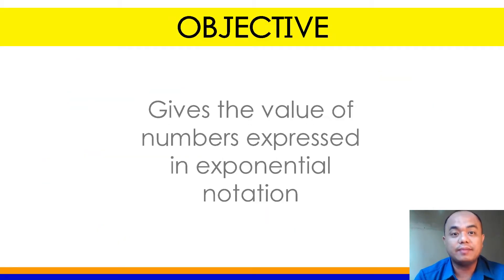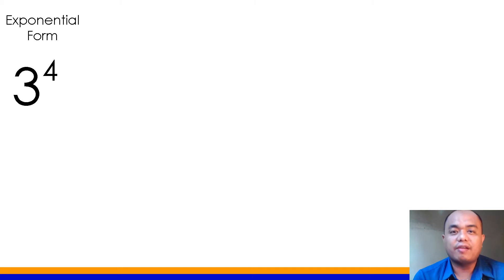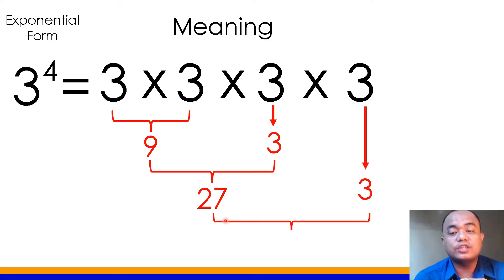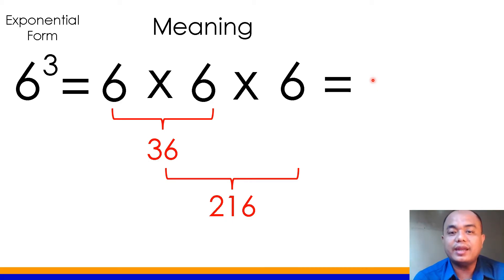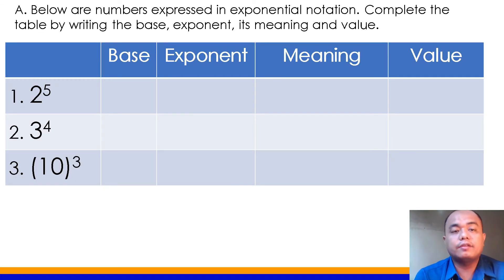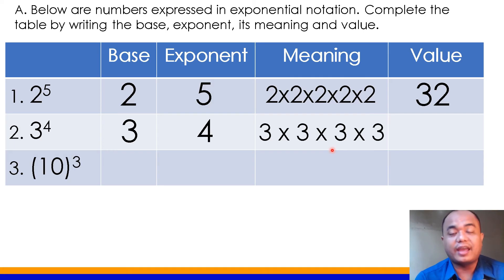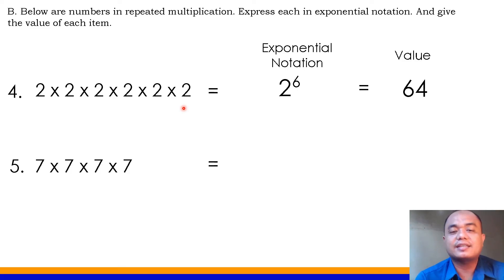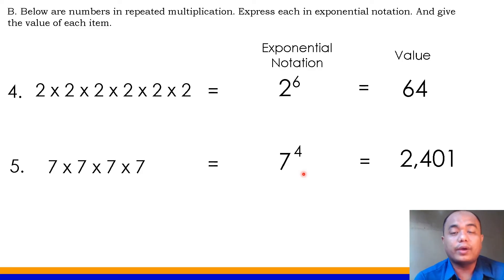Gives the Value of Numbers expressed in Exponential Notation II Math 6 Quarter 2 Week 5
Math 6 Quarter 2 Week 5 II Gives the Value of Numbers expressed in Exponential Notation